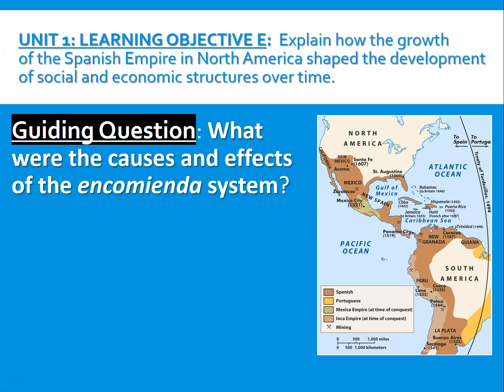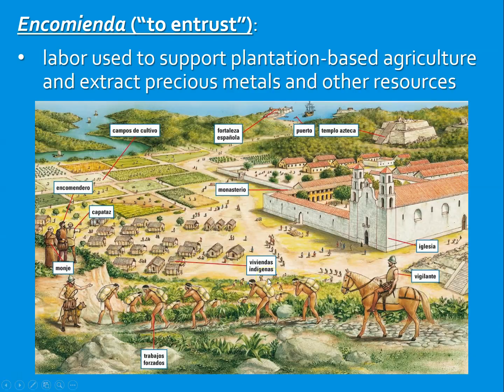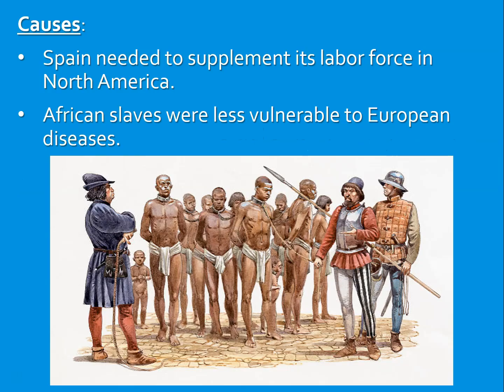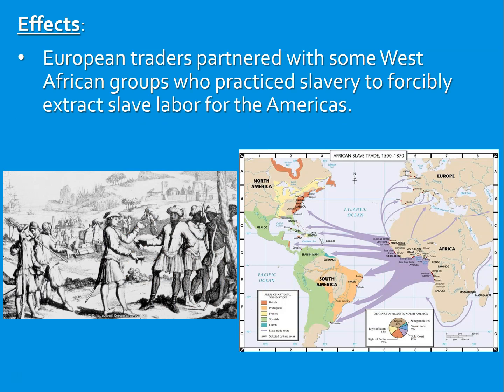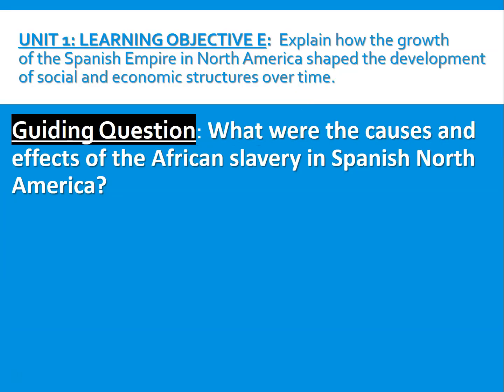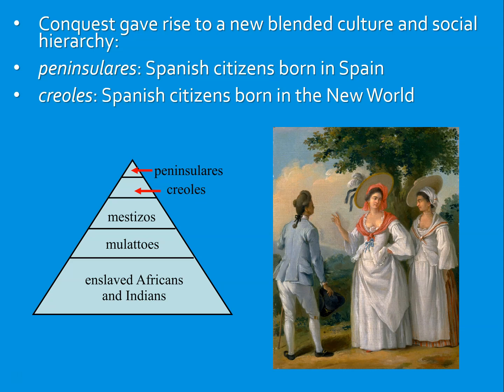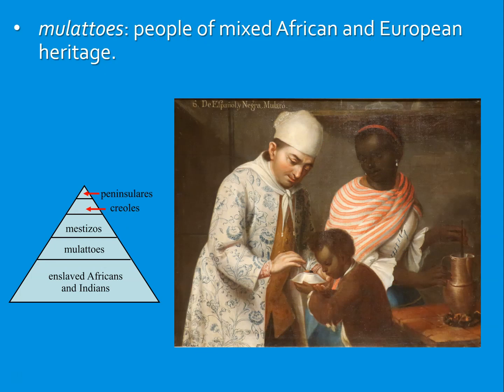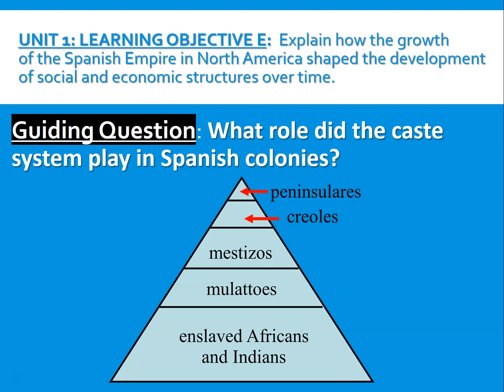APUSH TOPIC 1.5 Labor, Slavery, and Caste in the Spanish Colonial System